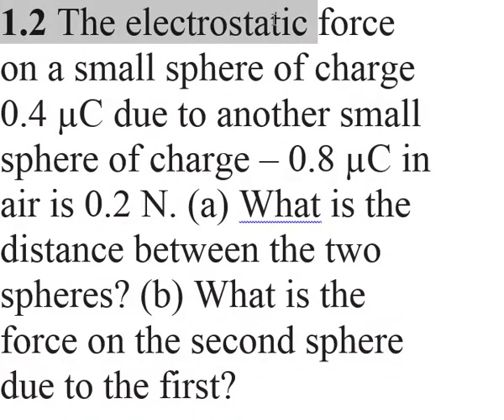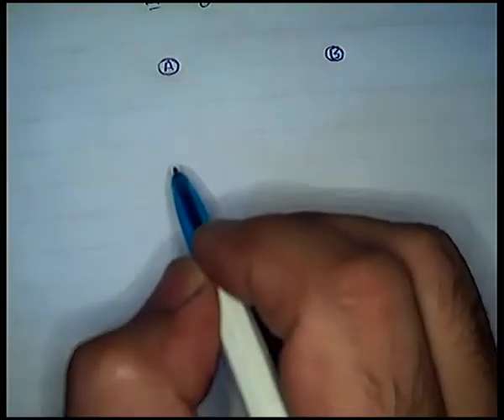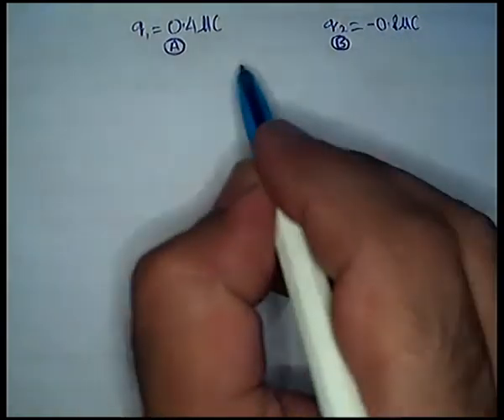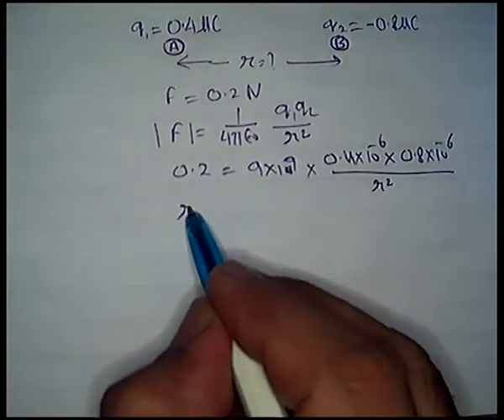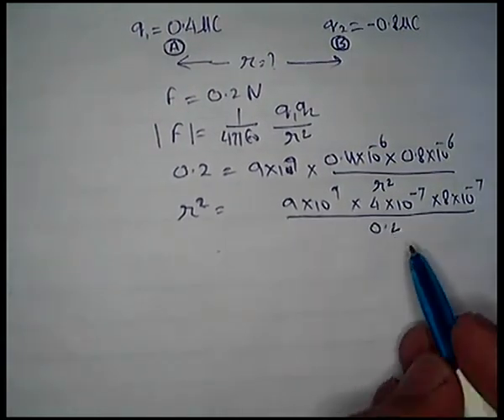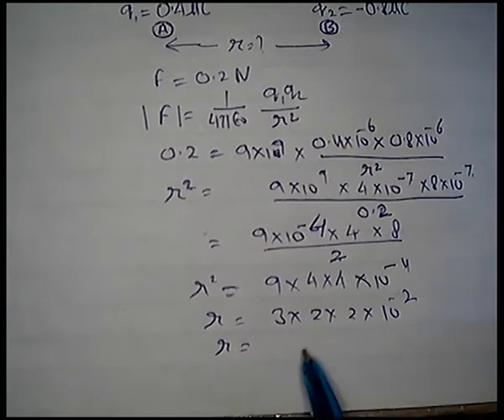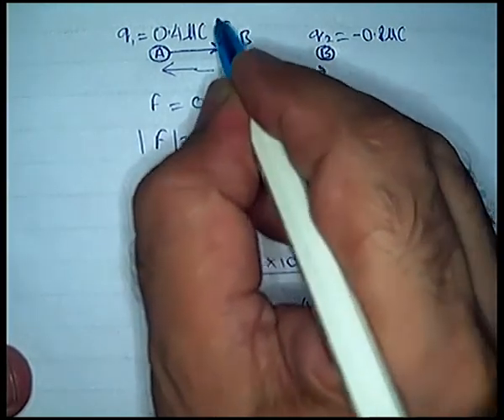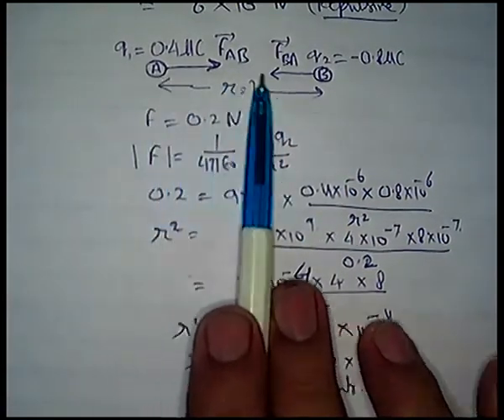Electrostatic Ex 1.2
Millions of thanks from depths of My Heart to every subscriber and Viewer.
Get a "CHANCE TO APPEAR ON THIS CHANNEL". Make a Video of yourself about anything related to Physics. Whatsapp it to me at 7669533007. With Great Pleasure, I will publish it.
Beyond Teaching: - WATCH THIS SERIES TO IMPROVE YOUR OVER ALL-ACADEMIC PERFORMANCE BY FINDING YOUR MISTAKES DURING PREPARATIONS AND SELF STUDY
Secrets of Toppers:- WATCH THIS SERIES TO LEARN THE STRATEGY OF TOPPERS. FIND HOW YOU CAN GROW INTO A TOPPER